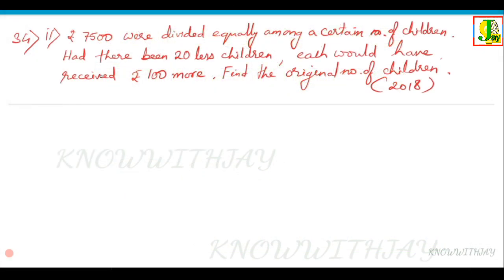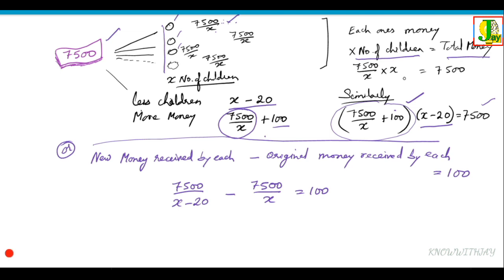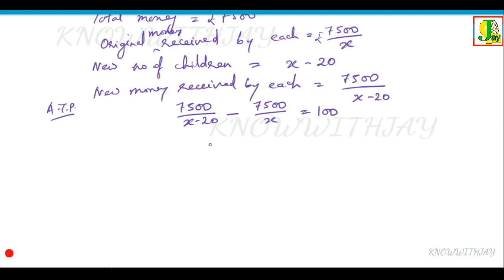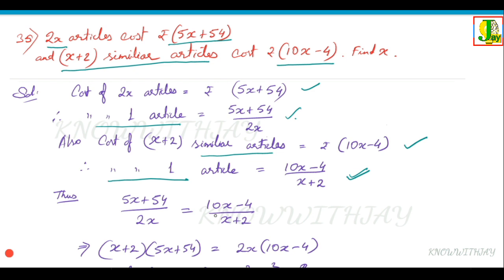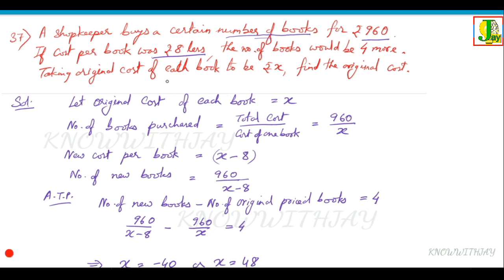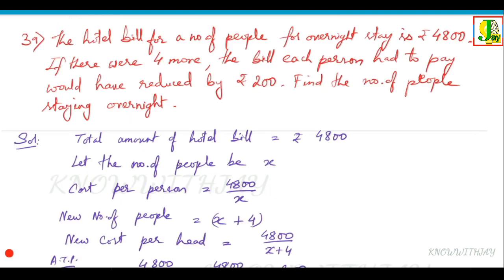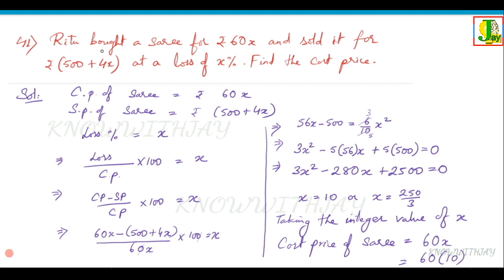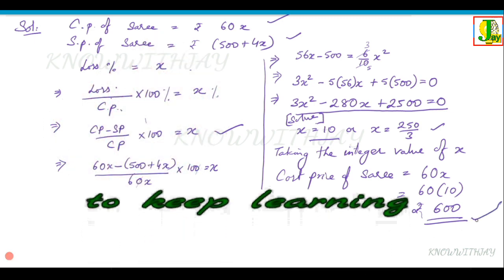Cost price based problems using QUADRATIC EQUATION/chapter 5/word problems/grade 10 PART 7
This video explains the word problems on cost price using quadratic equations - chapter five of class 10 mathematics (exercise - 5.5)